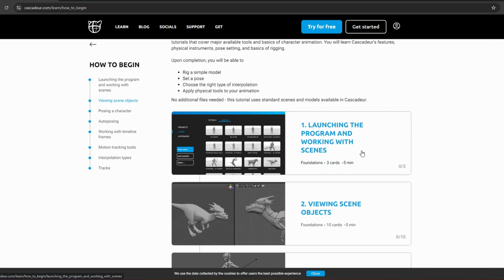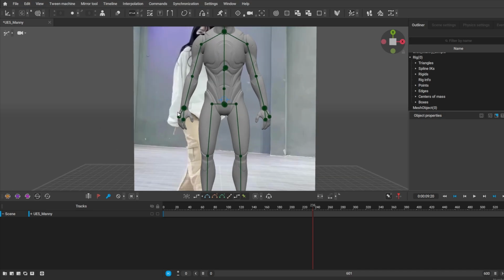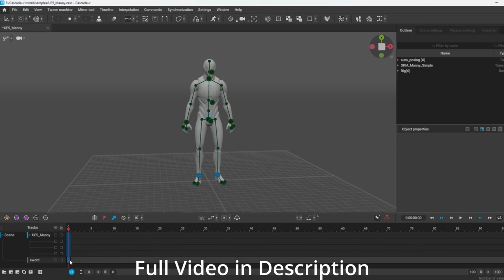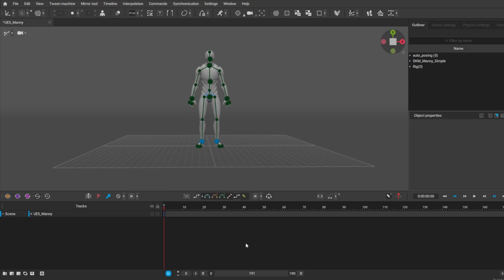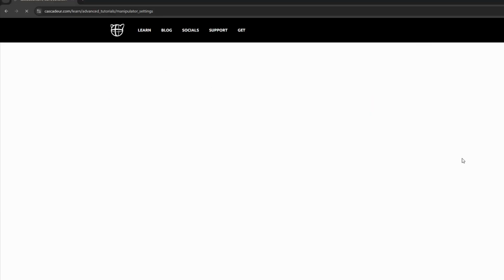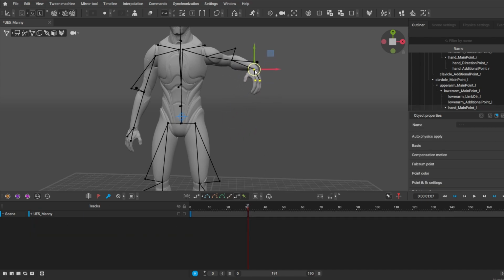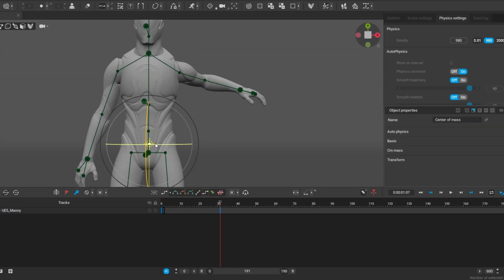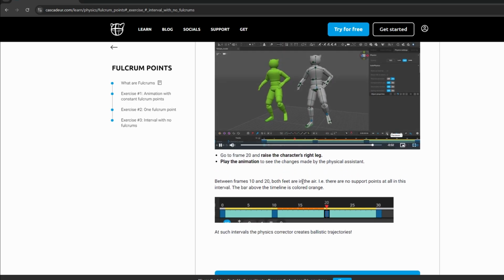Cascadeur - Back to Basics: Episode 2 | For Complete Beginners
Welcome to Episode 2 of our 'Cascadeur - Back to Basics' series! In this episode, we focus on the fundamental techniques for cleaning up animations in Cascadeur. Whether you’re new to animation or just need a refresher, this guide will walk you through the process of refining motion capture data, tidying up keyframes, and ensuring smooth, realistic movement. Perfect for animators of all levels, this tutorial sets the foundation for creating polished and professional animations in Cascadeur. Start your animation journey with the basics that matter!"

Tracks
TimeLine and Mocap
Weapon add on separate track
Camera Track
Hiding Scene Objects
Control Picker
Manipulator Settings
Global and Local Copying
Tween Machine
Center of Mass
Autophysics